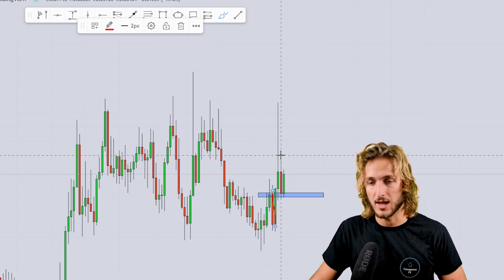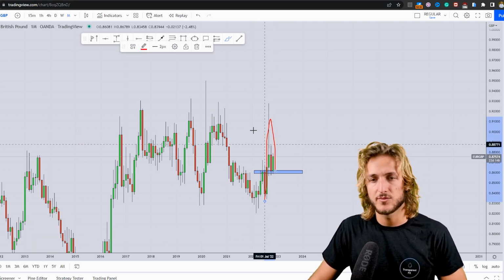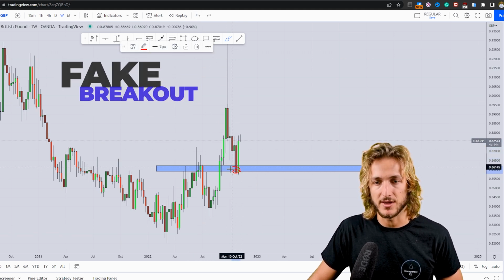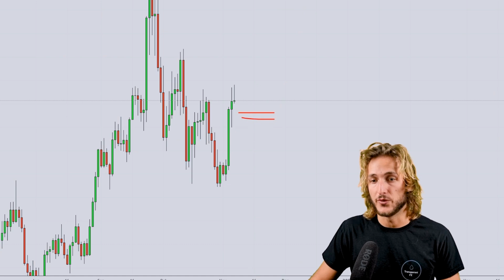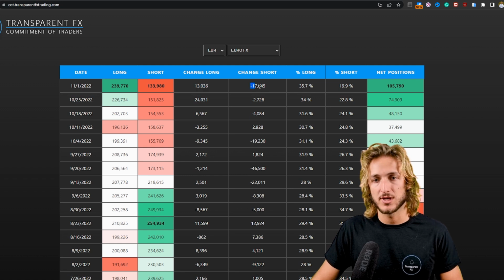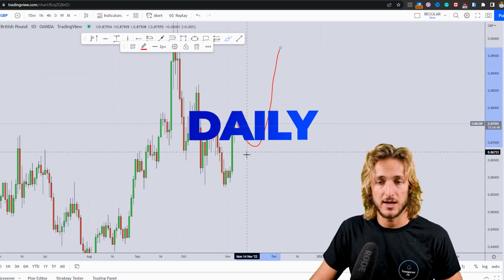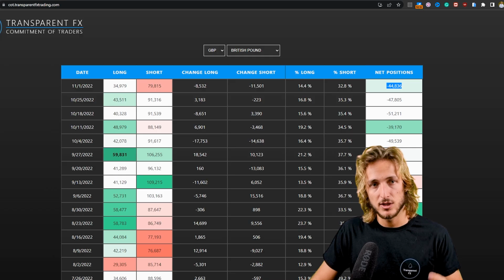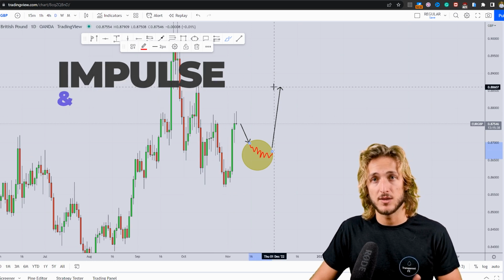EUR/GBP Trading Strategy: Technical & Order Flow Analysis !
In this video, I will be sharing my eurgbp trading strategy by proving my complete technical and order flow analysis so you can watch it to possibly improve your forex trading skillset.